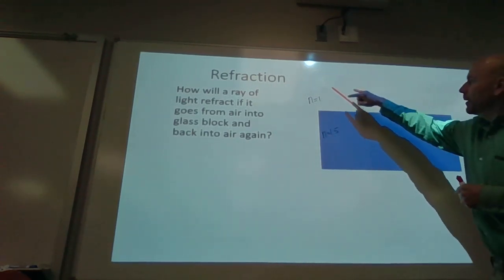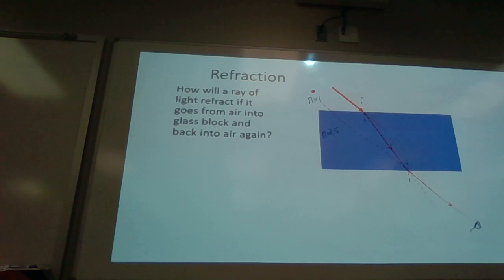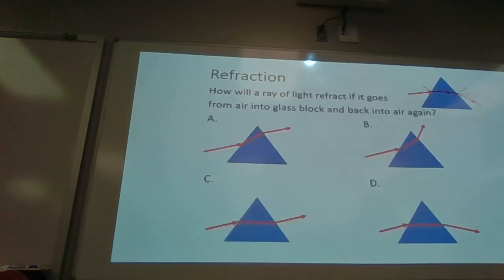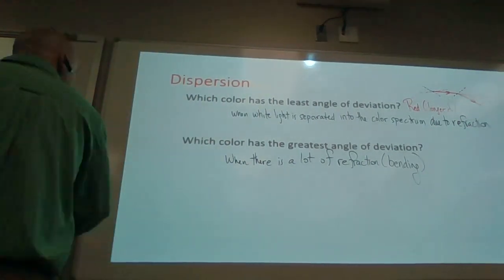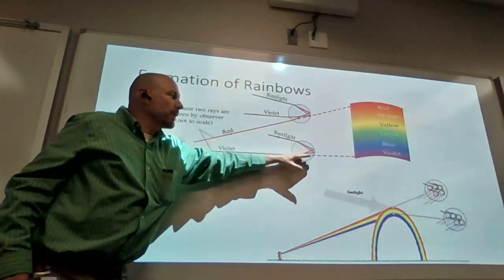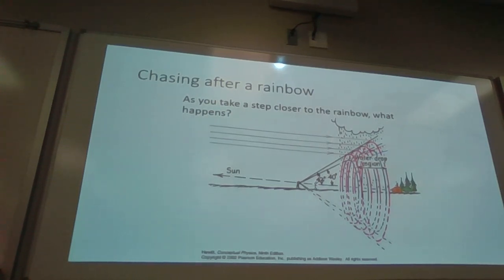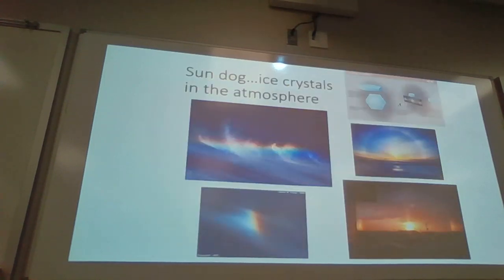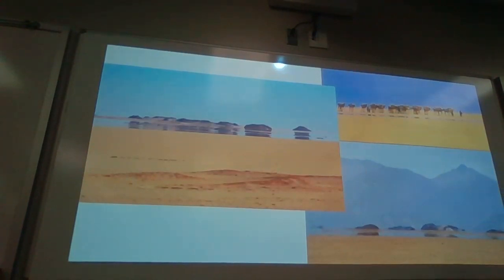Dispersion May 3, Intro Physics